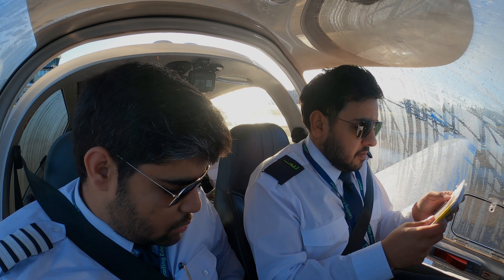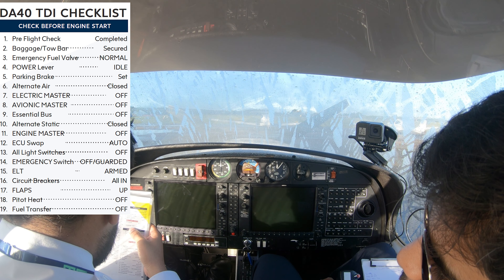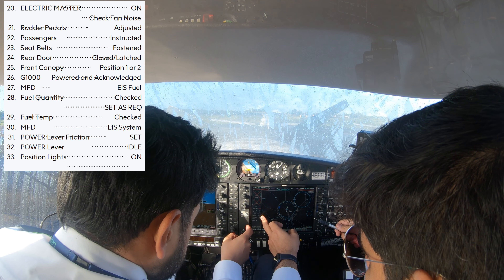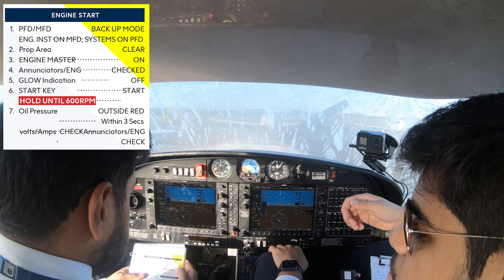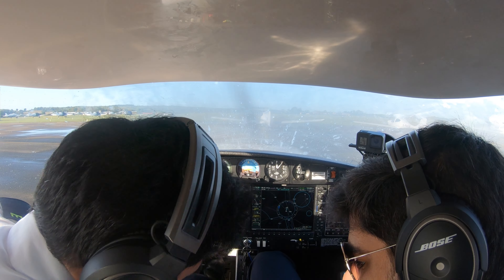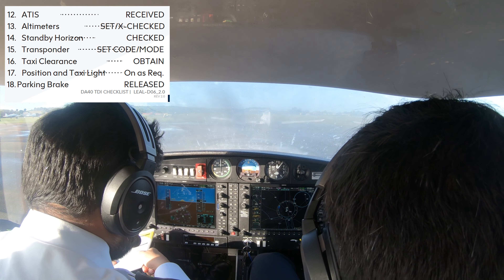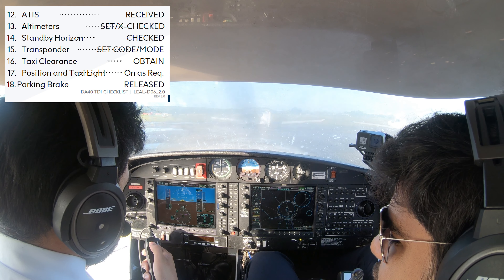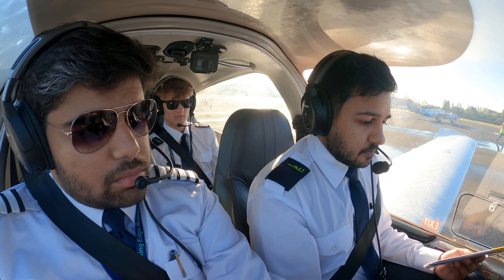Diamond DA40 TDI Startup at Oxford Airport, UK (EGTK)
Join me on a training flight at Oxford Airport, UK for a Diamond DA40 TDI Startup. I'm currently flying as a Flight Instructor at Leading Edge Aviation, and this was an introductory KSA flight for ATPL ground school students to get them used to different aircraft procedures, and help bring ground school to life!

Flight Details:

Aircraft: Diamond DA40 TDI
Registration: G-LDGC
Callsign: Edge 35 (LDG35) - My personal callsign
Departure: EGTK Oxford International Airport, Oxford